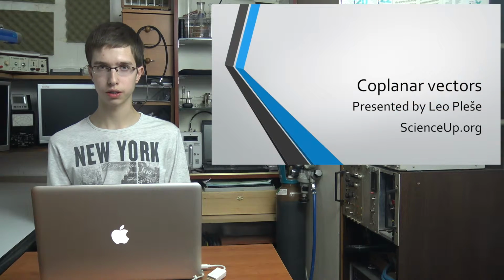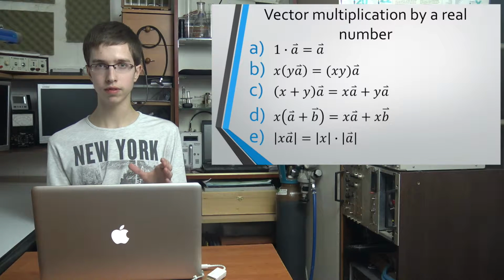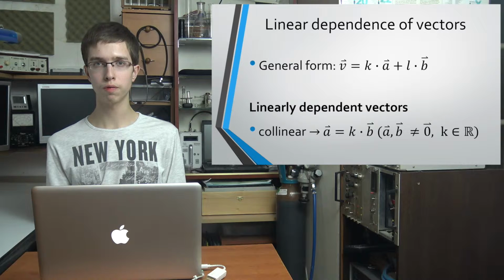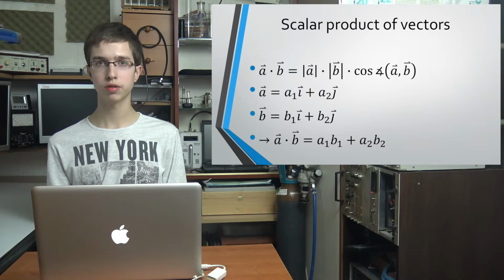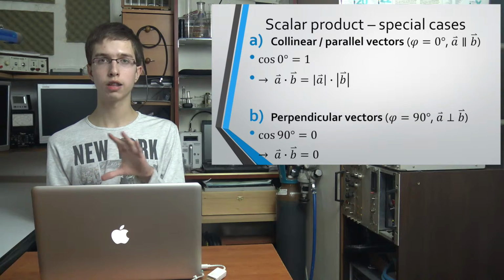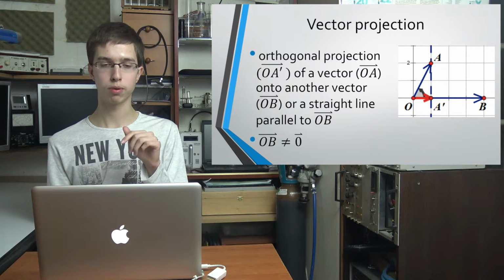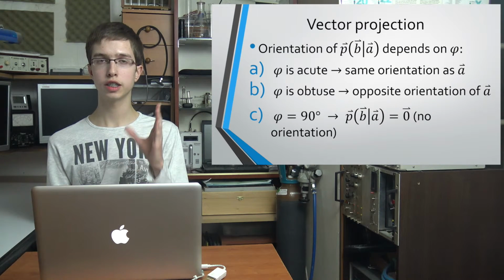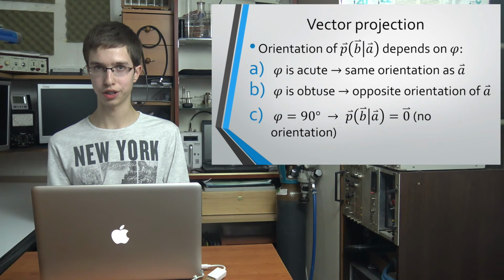Coplanar vectors 2